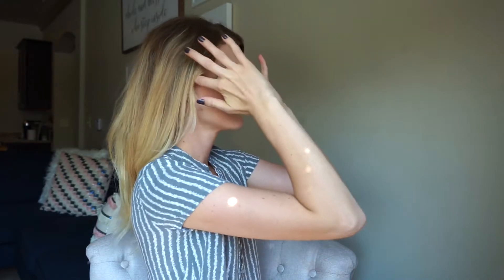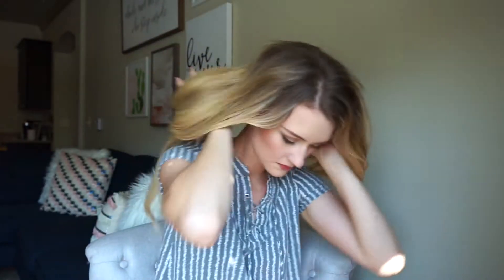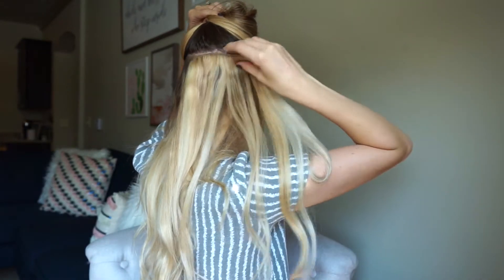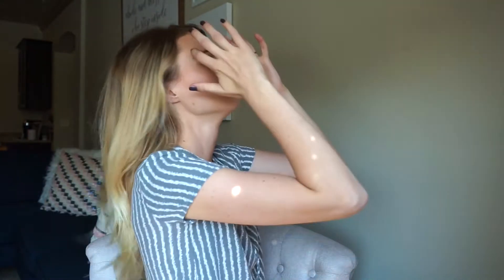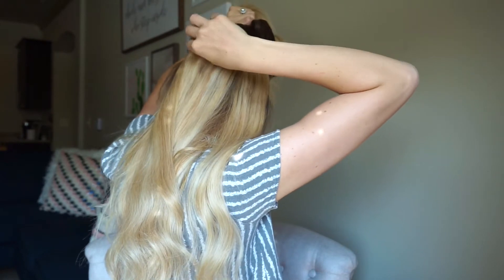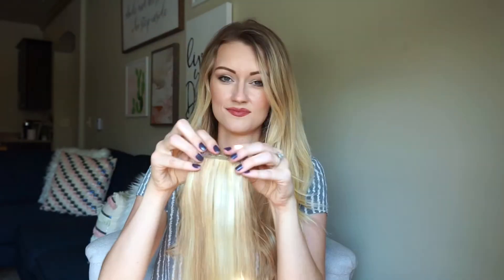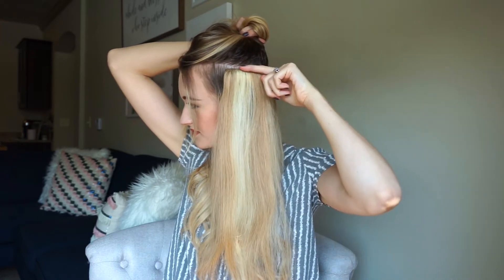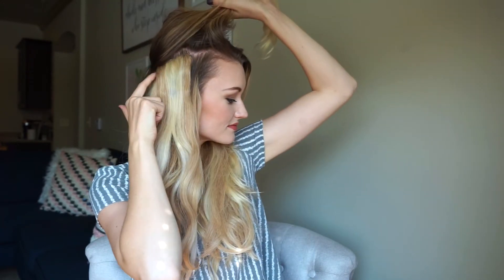How To Clip In Cashmere Hair Extensions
In this video we teach you the basics of clipping in your Cashmere hair extensions and show you two different options of doing so!

Shade used in video: 20" Sunset Blonde